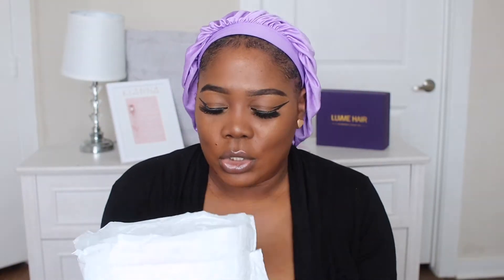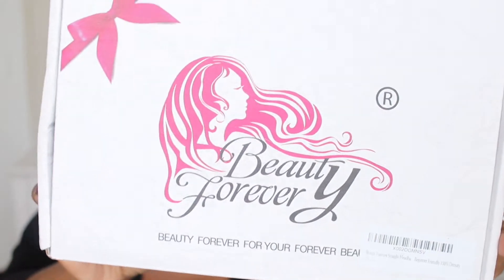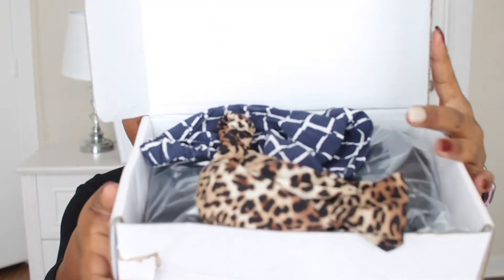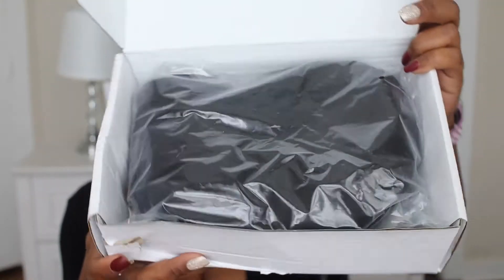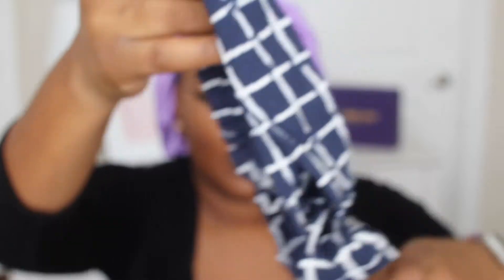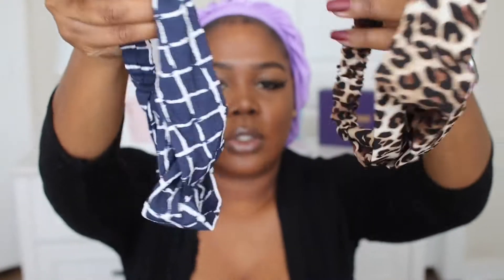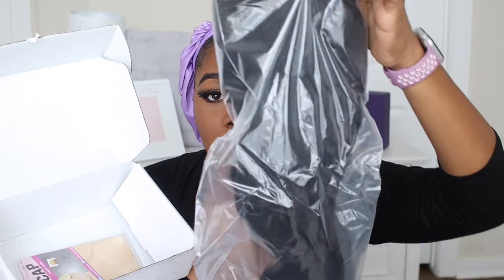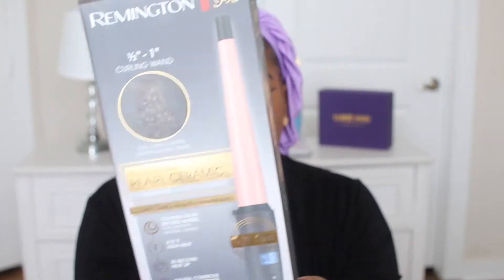I’M SHOOK..18 inch Natural Human Hair Headband Wig Review NO LACE OR GLUE NEEDED | Beauty Forever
Today I will be reviewing this beauties 18in natural hair headband wig. Huge shoutout to Beauty Forever for sending me this wig. I truly appreciate it.